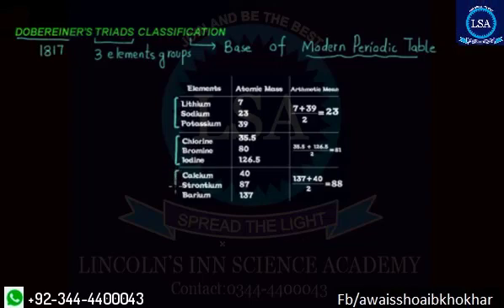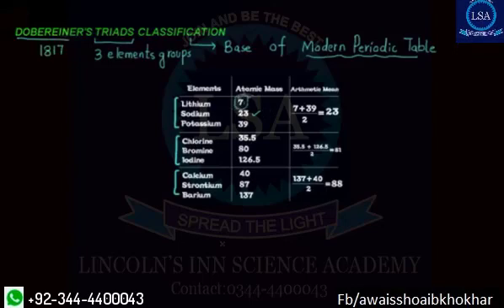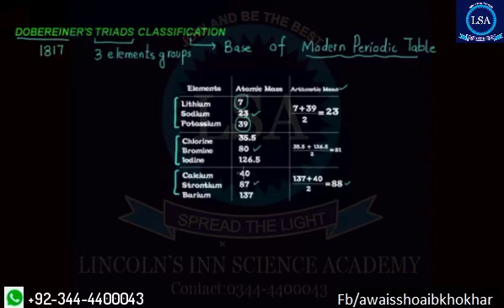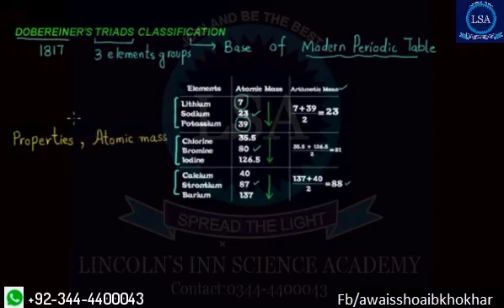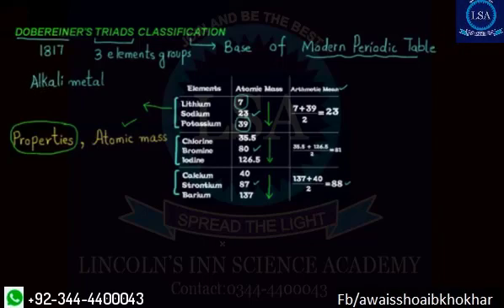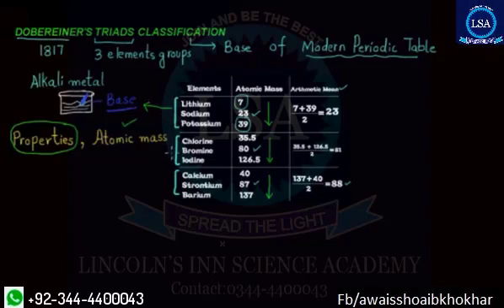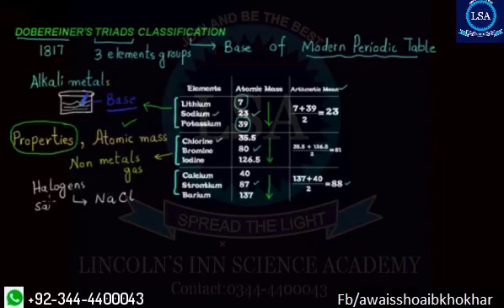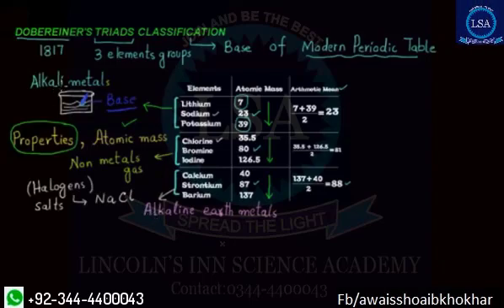Chemistry 9th Ch 3 Dobereiner's Triads Classification in Urdu Matric Part 1 |Lincoln's Inn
Chemistry 9th Ch 3
Dobereiner's Triads Classification
 in Urdu Matric Part 1 |Lincoln's Inn|